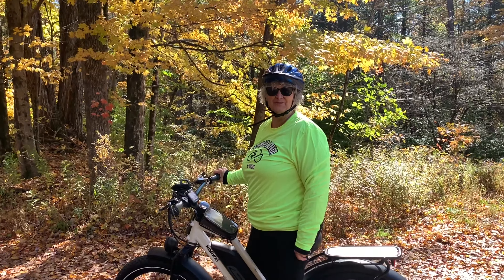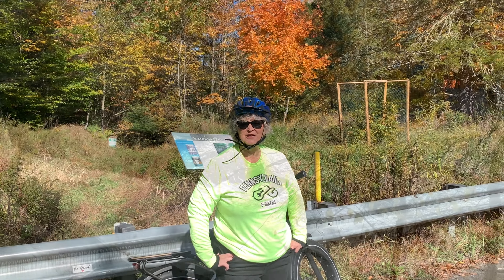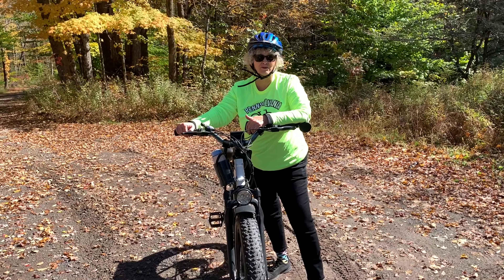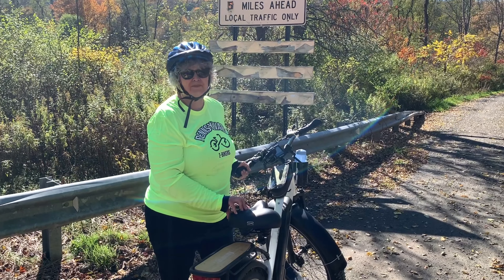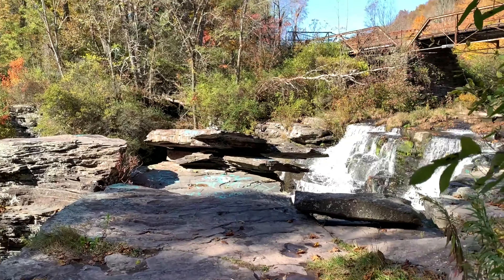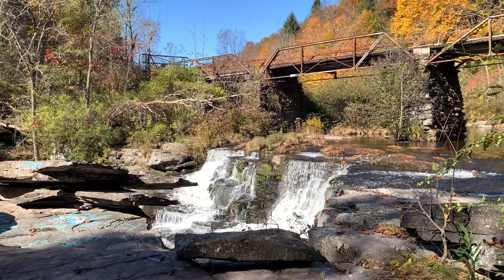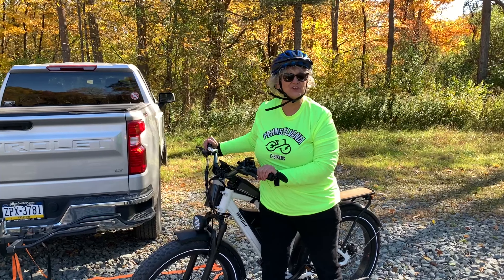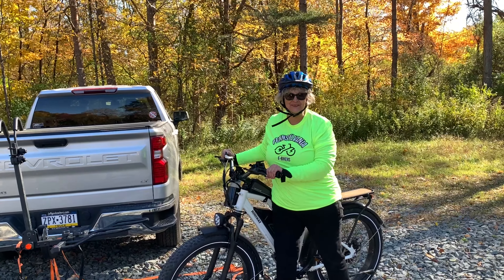Biking Adventure To Secluded Waterfalls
Come with me as we go for two fall bike rides to view beautiful waterfalls in the Lake Region of the Poconos.